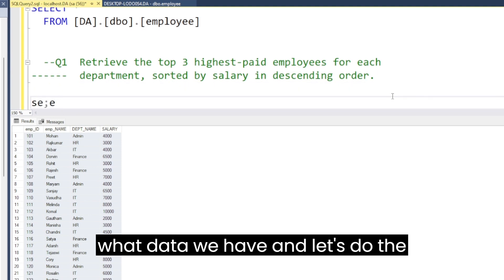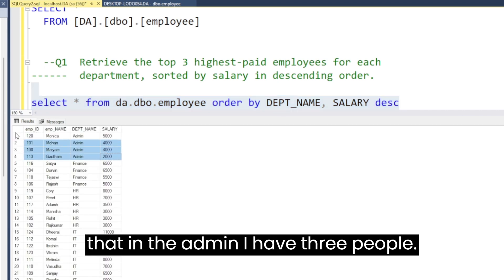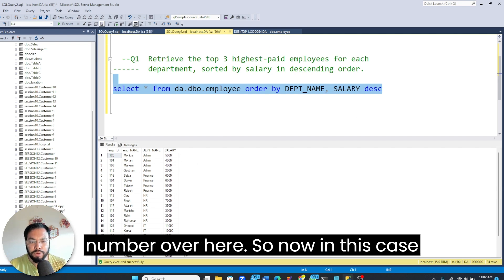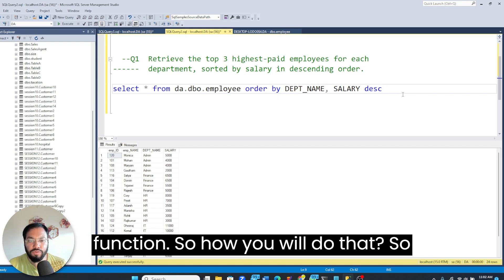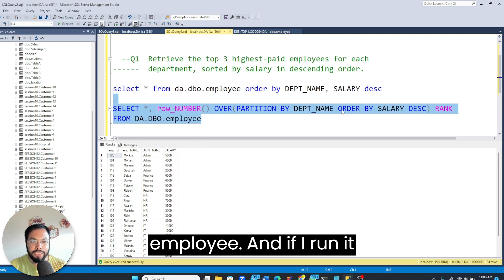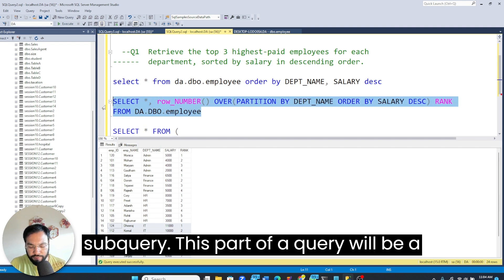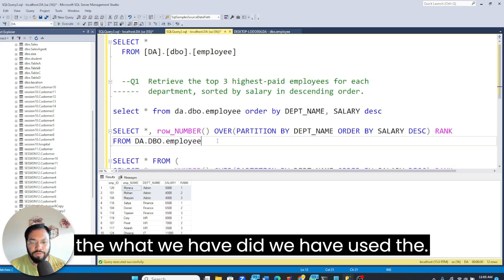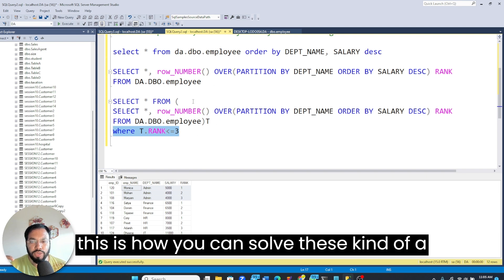SQL Interview : Window Function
Most Frequently asked SQL interview question

Retrieve the top 3 highest-paid employees for each
department, sorted by salary in descending order.

Retrieve the top 5 highest-paid employees for each